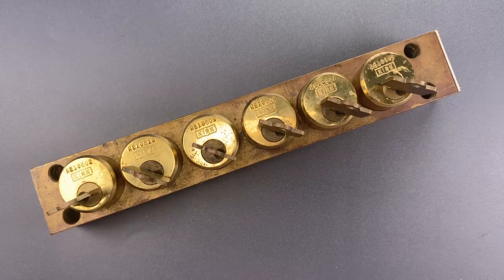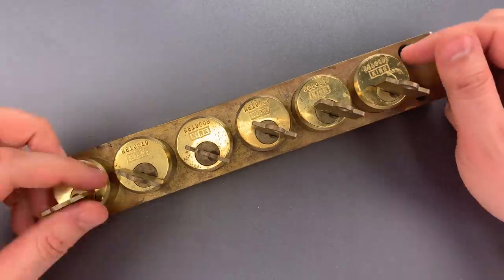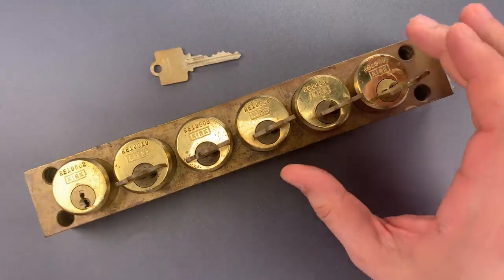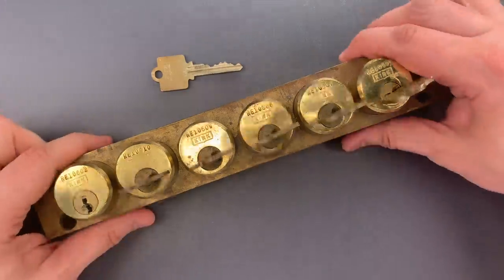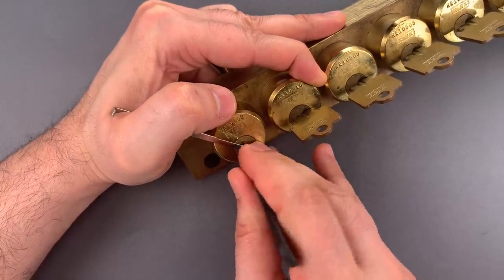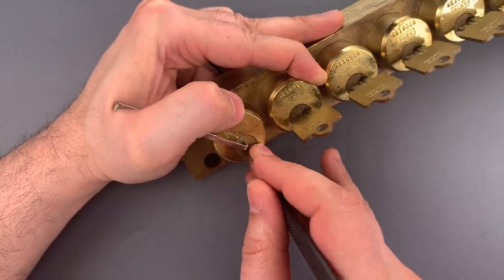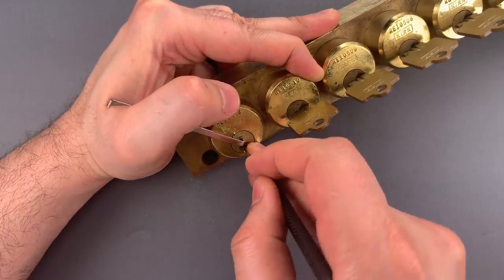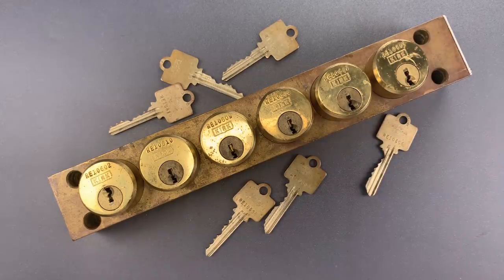[1190] 6-Key Kirk Interlock Panel Picked